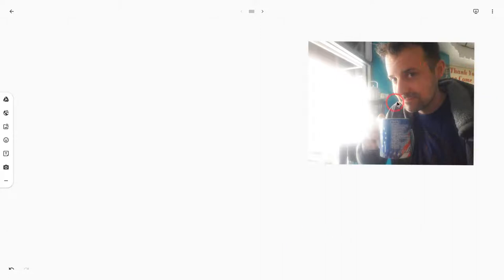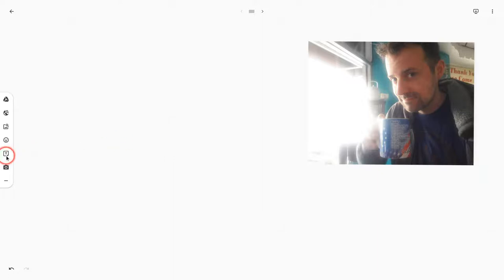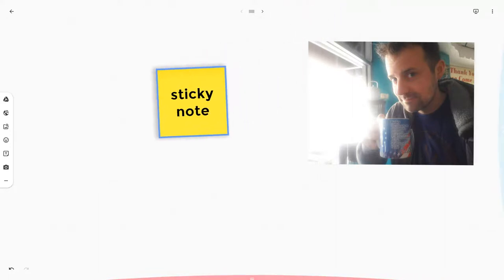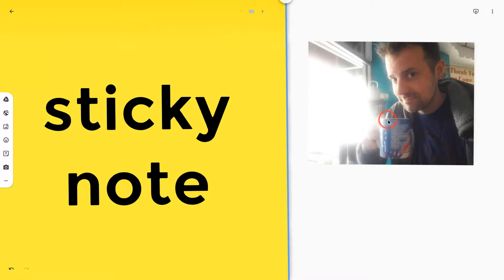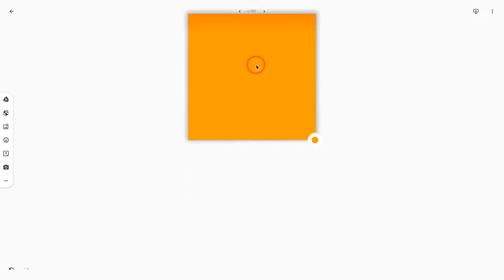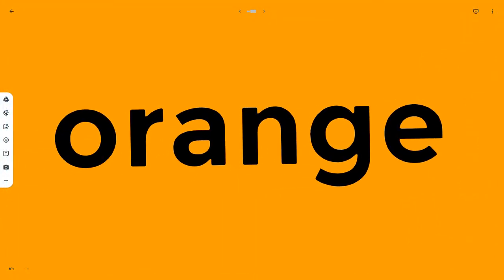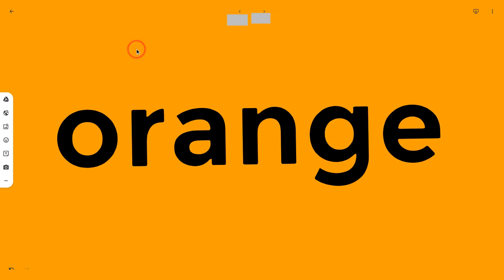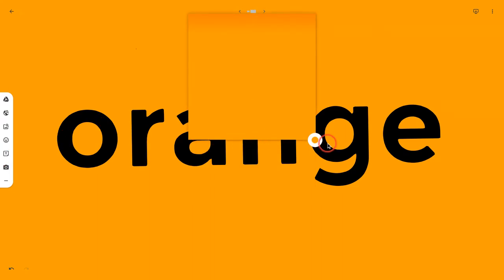Google Jamboard - Sticky Notes as Colorful Backgrounds or Frame Dividers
Want a colorful background for your Jam frame? Try sticky notes.